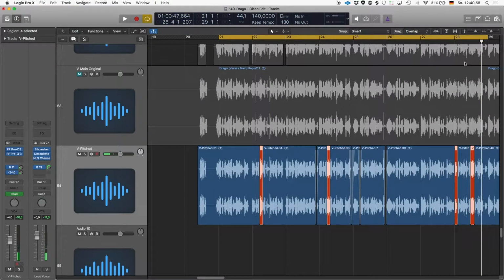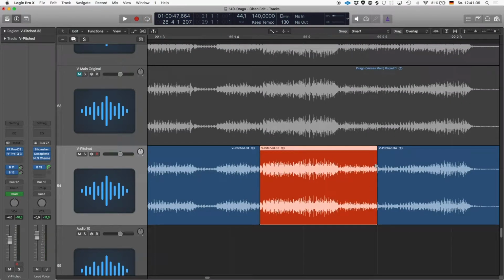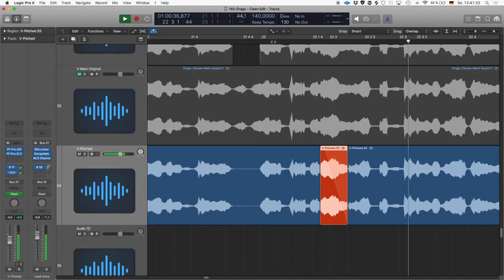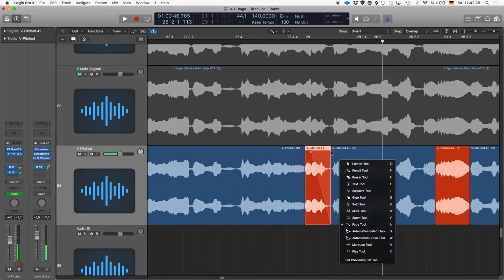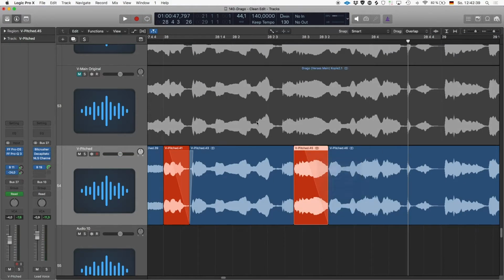How to Clean Edit in Logic Pro X - with KING KVNG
Logic Pro X let's you easily do Clean edits.

How do you do your clean edits?
What else would you like to see me talk about?